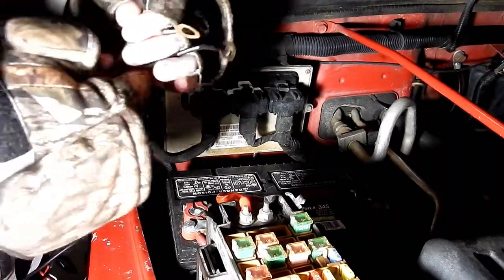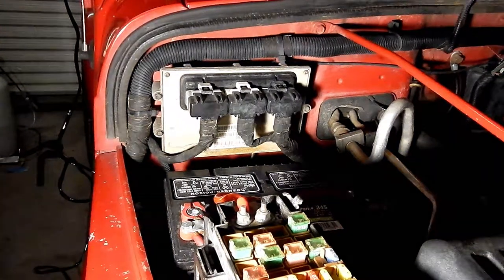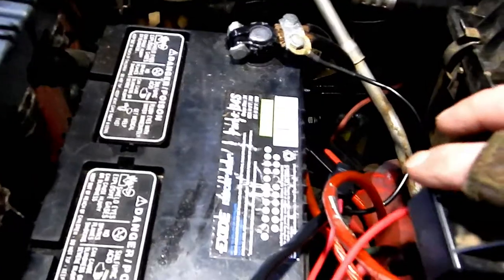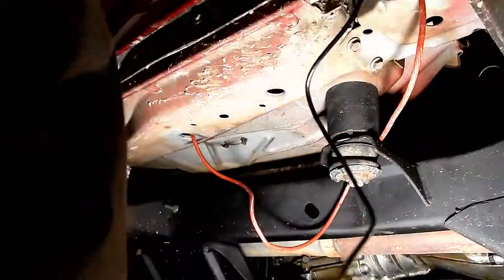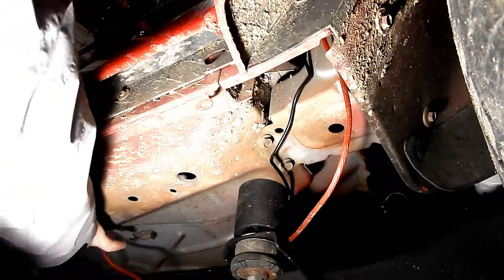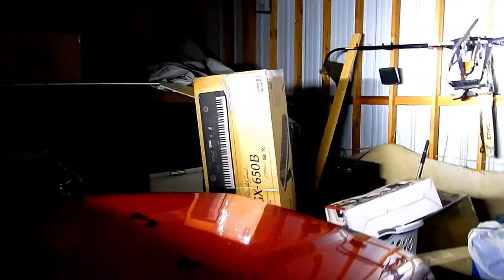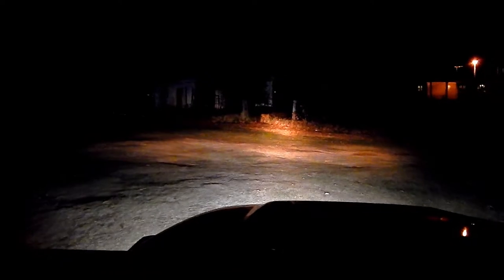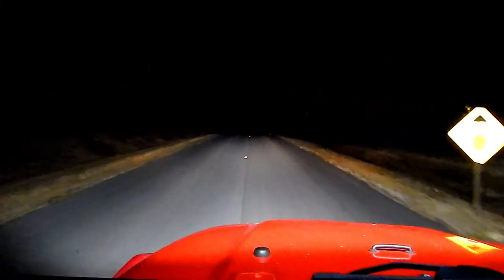VLOG 024 PROJECT TJ 300W LIGHT-BAR NEW YEARS DAY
Light Bar.       YITAMOTOR 52 Inch Led Light Bar Spot Flood Combo Offroad Lights for Jeep Wrangler TJ with 12V Switch on/off Wiring Harness 300W

CapeCraft 19' Bay Boat

Dolphin Pro E Economic T-Top

Costa Del Mar Jose

KastKing Assassin Baitcaster

KastKing Assassin 7' Rod

KastKing Royal Legend Baitcaster

KastKing Royal Legend 6'6" rod

KastKing SuperPower Braided Fishing Line

REMOVU RM-M1+A1 wireless Microphone and Receiver